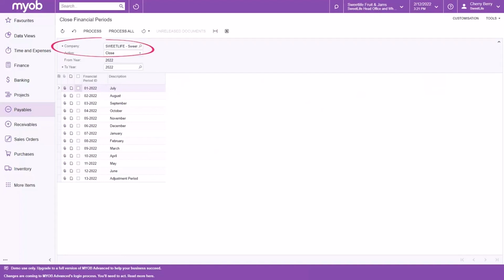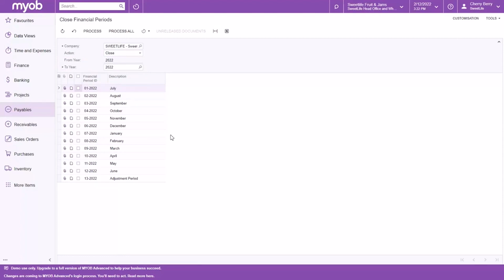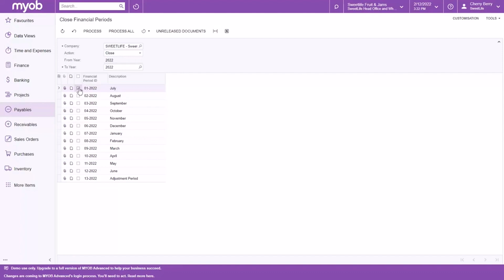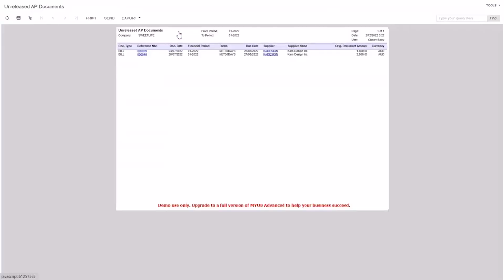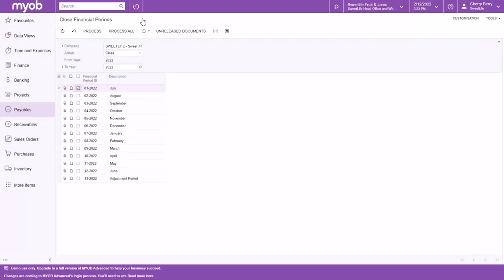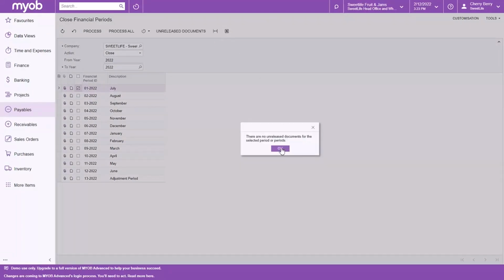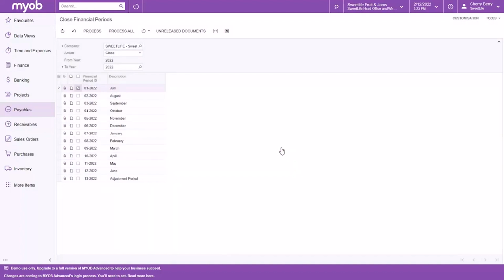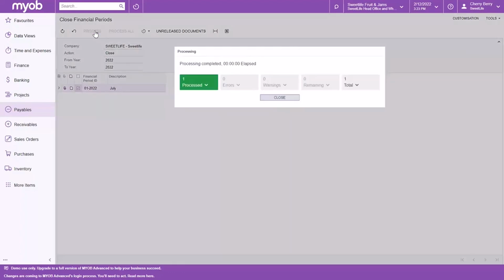Closing a Financial Period in Accounts Payable | AP Subledger - MYOB Acumatica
In this quick tutorial, learn how to efficiently close a financial period in the Accounts Payable (AP) subledger using MYOB Acumatica (formerly known as MYOB Advanced). You'll be guided step-by-step on reviewing unreleased documents, selecting financial periods for closure, and completing the process correctly.

🔹 What You'll Learn:
✔️ Navigating to the Close Financial Periods form
✔️ Selecting AP periods for closure
✔️ Reviewing and handling unreleased AP documents
✔️ Finalising the closure of selected periods